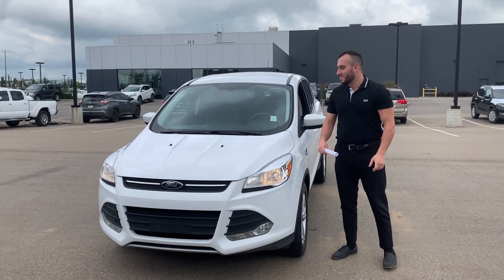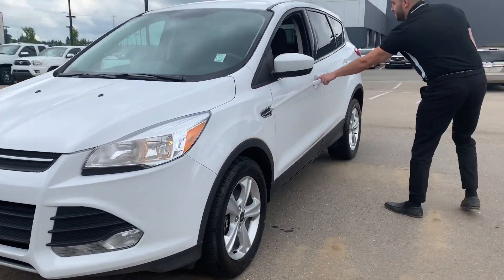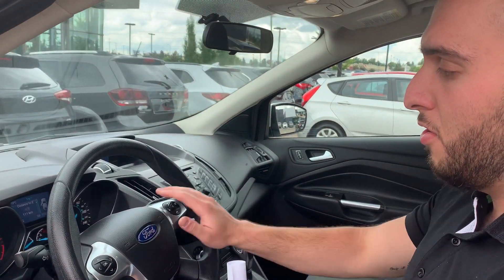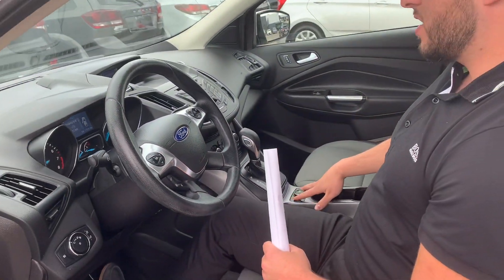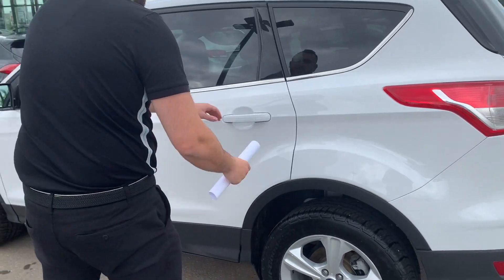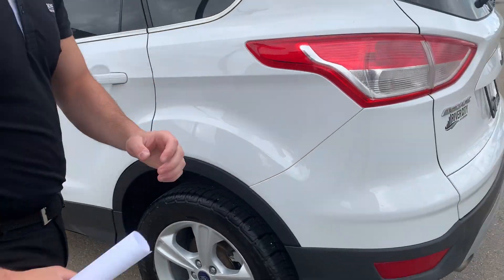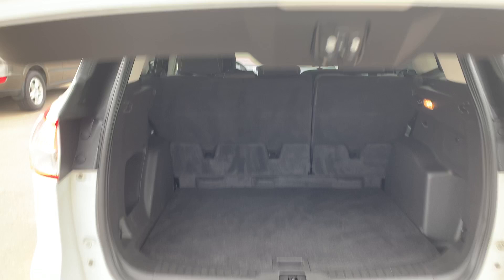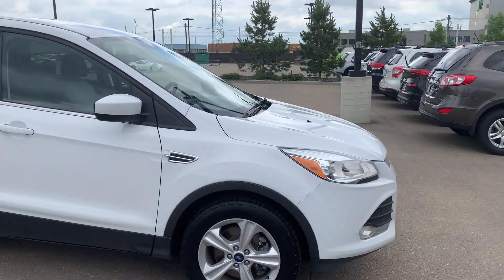Ford Escape || Edmonton Hyundai Dealer